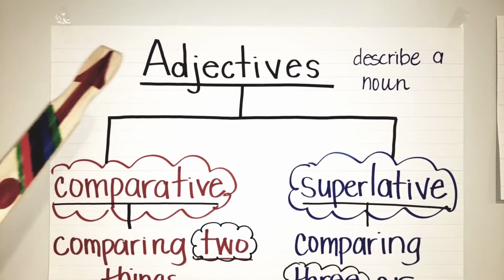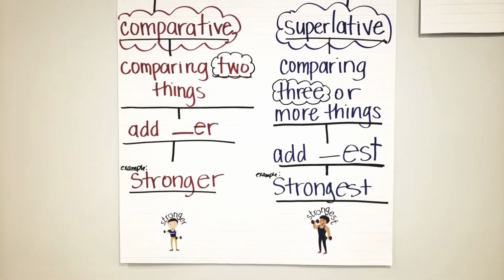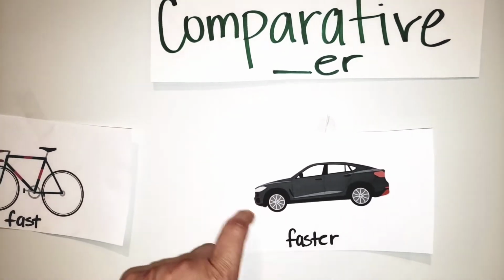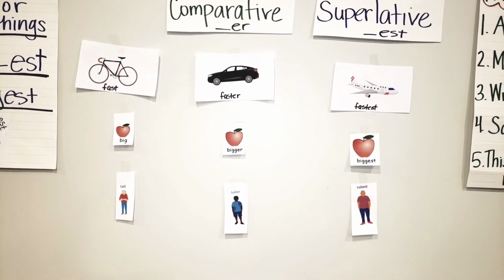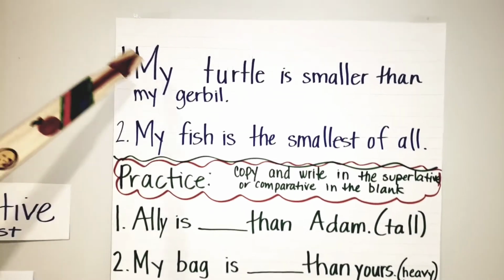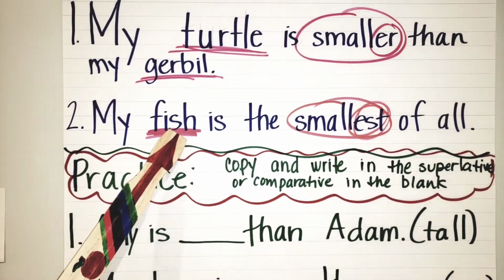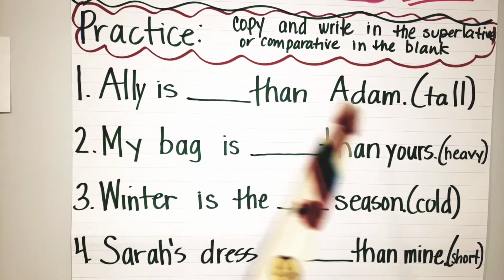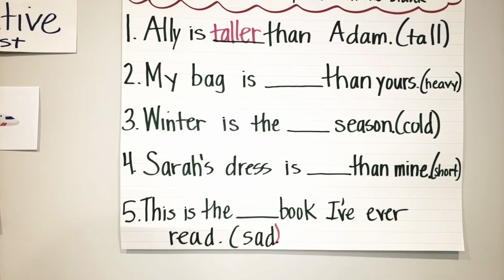Comparatives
2nd grade instruction